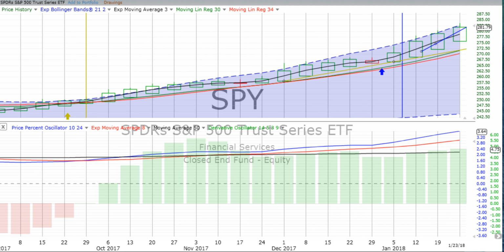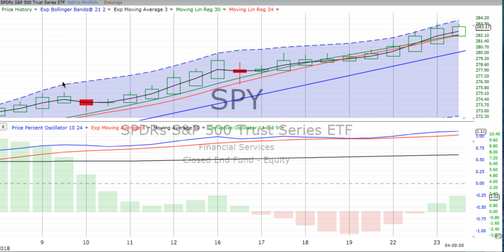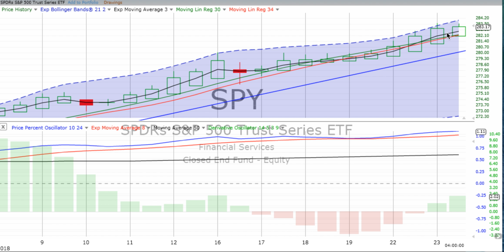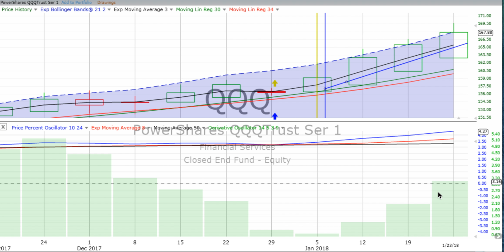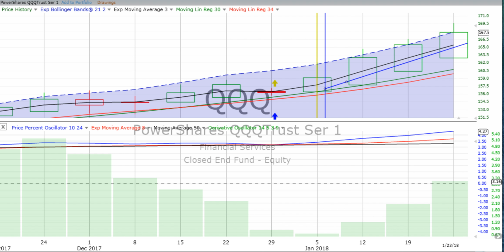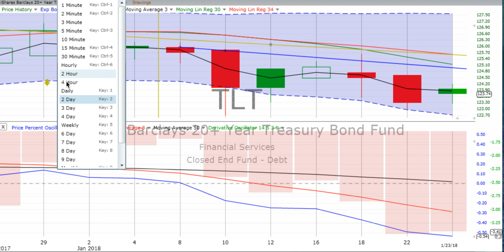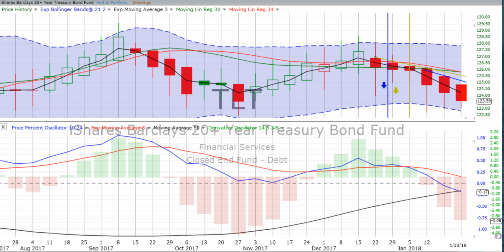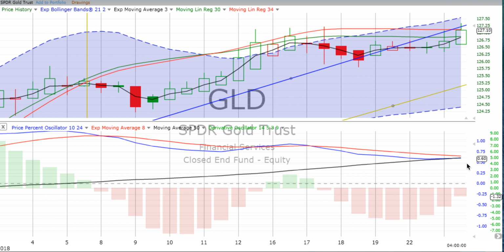Wednesday, January 24, 2018, Stock Chart Training & Trends